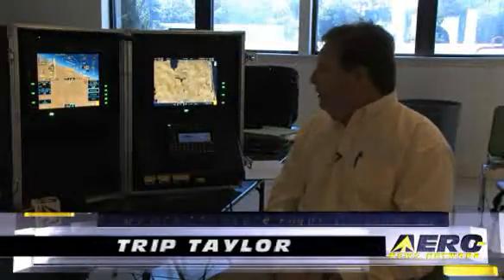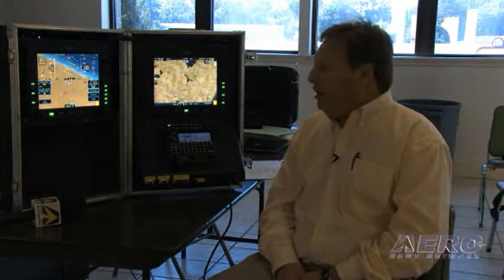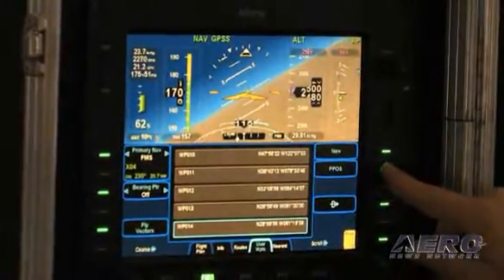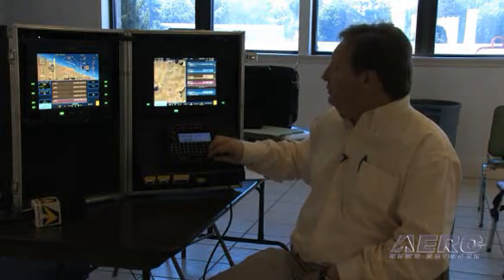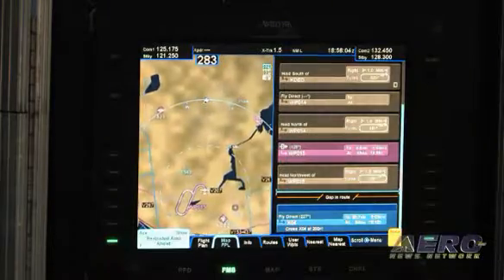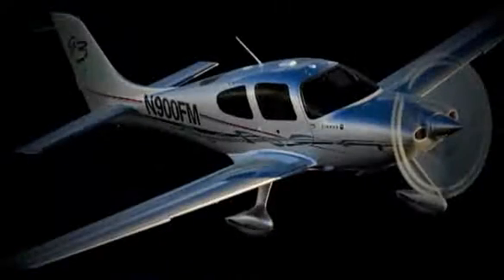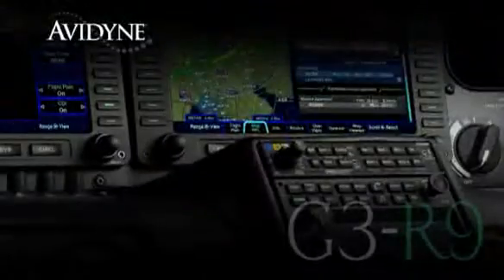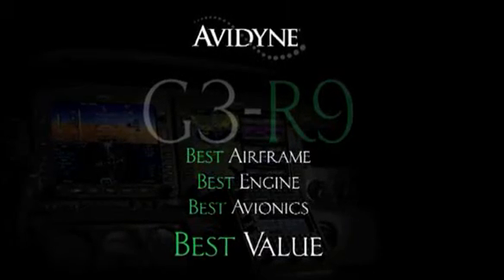Aero-TV: Creating A Hold - Discovering Avidyne's R9 with DFC100 (Part 7)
One Of The More Unpleasant (And Often Pointless) Tasks In Flying IFR Has Never Been Simpler

So... a few months ago, we had the chance to sit back in awe at the expertise already displayed by one of the Avidyne R9 glass panel's most passionate advocates... and users.

There are few more knowledgeable people on the planet, as far as R9 is concerned, than Trip Taylor and for the better part of a few hours, we had the chance to sit back and enjoy his synoptic descriptions of just a few of the many intriguing features built into one of the most usable glass panel cockpits we've yet flow... now made even more so with the advent of the DFC100 digital autopilot.

Trip, by the way, has served as a Platinum CSIP instructor, head of the Avidyne National Flight Standards Team, and was formerly a check pilot for SATSair, a Part 135 air taxi company that flew Cirrus SR22s.
Employing a fully-modular architecture, Entegra Release 9 includes high-resolution IFD5000 displays, dual Air Data and Attitude Heading Reference Systems (ADAHRS), dual-redundant FMS900w systems with a QWERTY keypad, next-generation fully-digital 16-watt VHF NAV/COM radios, and dual WAAS/RNP-capable GPS receivers.
Release 9's Page & Tab user interface makes it a breeze to quickly access data without delving into hierarchical menus, pop-up windows or hidden modes. Designed with a fully-redundant architecture, each IFD5000 is fully capable of performing the functions of the other with no unfamiliar or limited reversionary modes.
Join ANN and Trip for a look at a number of tasks that have become far more intuitive using the R9 architecture... this time we look further into R9's inspired ability to handle holds, both simple and complex with speedy efficiency and stunning accuracy.